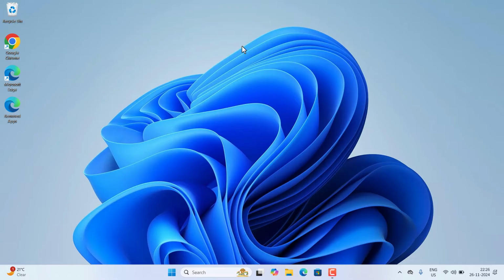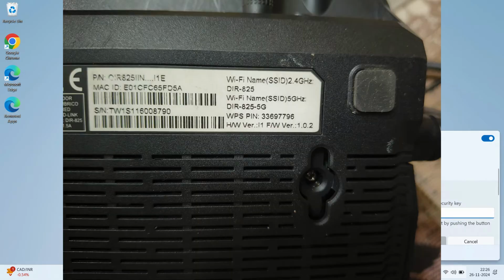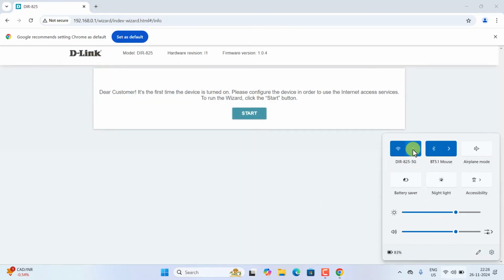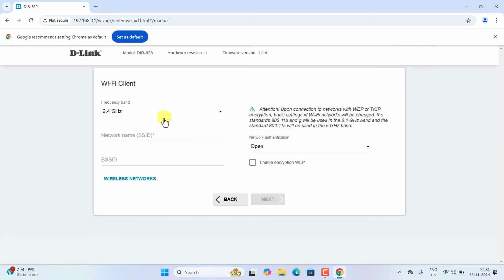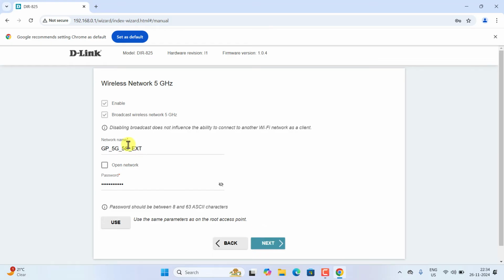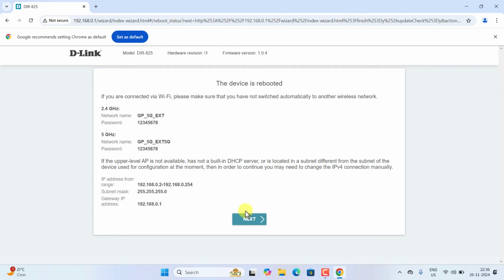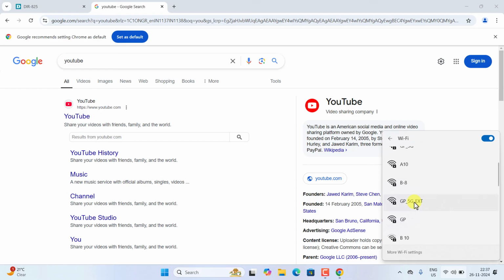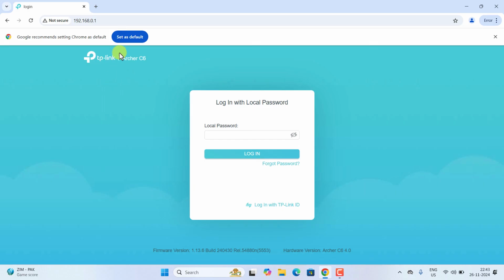How to Use a D-Link Router as a WiFi Extender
🚀 Transform Your D-Link Router into a WiFi Extender! In this step-by-step tutorial, I'll show you how to configure your D-Link router as a WiFi repeater or extender in 2025. Extend your internet range wirelessly to cover every corner of your home or office 🏠📡

📋 Steps Covered in the Video:
1️⃣ Reset your D-Link router 🔄
2️⃣ Connect to the D-Link network (2.4GHz or 5GHz) 🔌
3️⃣ Access the D-Link admin panel via 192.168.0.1 🌐
4️⃣ Change the Gateway IP to avoid conflicts (e.g., 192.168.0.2) ⚙️
5️⃣ Select 'Repeater' mode and connect to your main router 📶
6️⃣ Set up SSID and password for the extended network 🔒
7️⃣ Update the admin password for your D-Link router 🛡️
8️⃣ Apply settings and reboot the router 🔄
9️⃣ Test the connection and enjoy seamless internet 📈

✨ Features of This Tutorial:
✔️ 100% wireless setup 🛠️
✔️ Works with any D-Link model in 2025 💯
✔️ Enhance internet speed and coverage 🚀

💡 Pro Tips for a Better Setup:
✅ Use a strong password for enhanced security 🔐
✅ Place the router strategically for maximum range 📍

🔥 Don't Forget to:
💬 Comment your questions or suggestions below!

Watch now and extend your WiFi seamlessly! 📡✅ 💡More tech tips on our second channel!